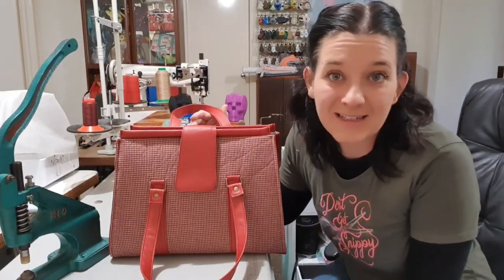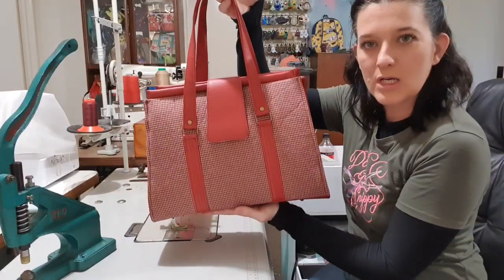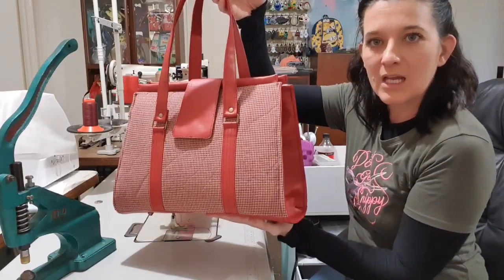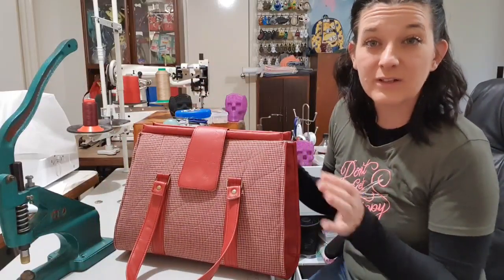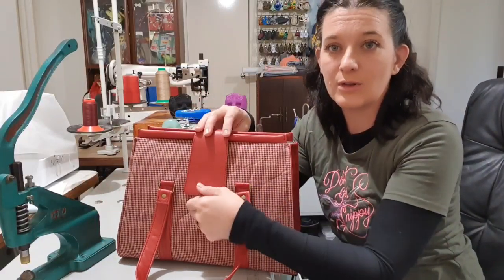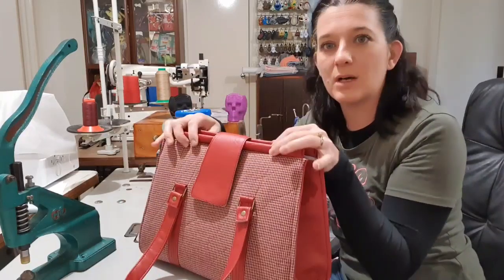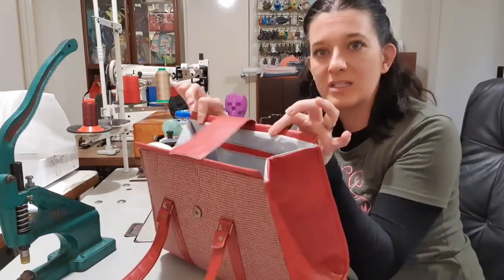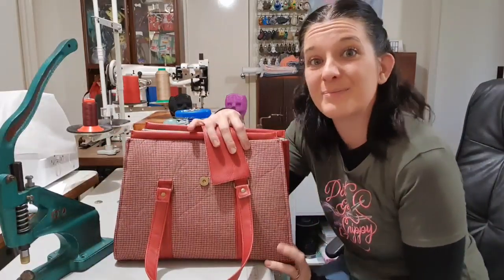Making the Nora by Swoon with a few modifications.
This is currently my favourite bag to make! it looks amazing in every way!

Interfacing used was: for the outside - Formfuse 1600 by Charles Parsons bought at Spotlight
, i also used birch fusible foam.
Vinyl is from an upholsterer.
Rivet press, and dies for rivets and grommets can be purchased from Green Beans Australia.

Rulers used are from the quilting section of spotlight.
Friction pen - I purchased mine from Woolworths, but also sold at Officeworks
Thread used in this video is a 40 weight and can be purchased over the phone from Sewing Trade in Townsville. David and Josh are really genuinely great people!!!